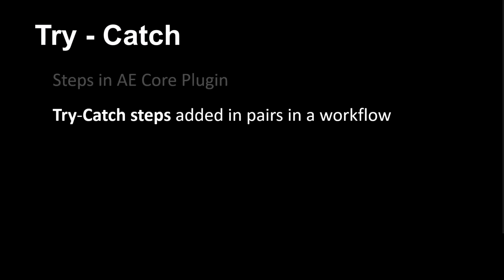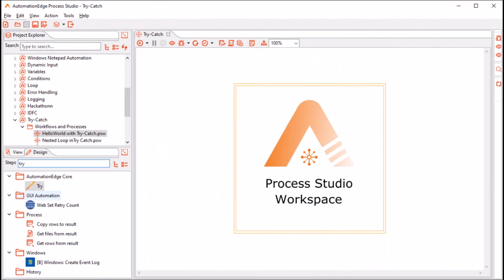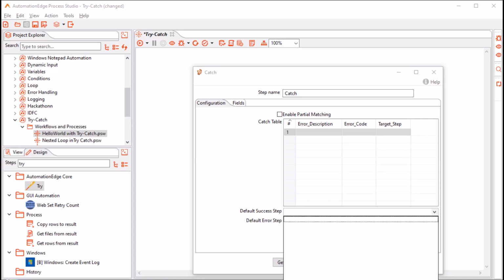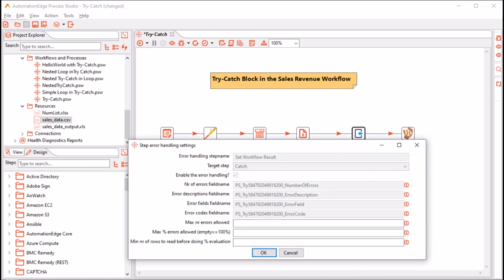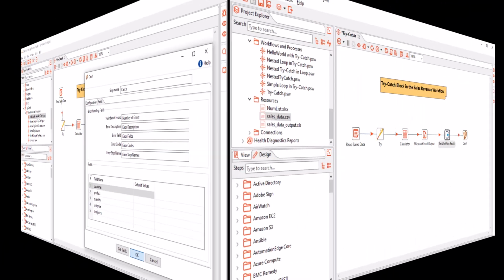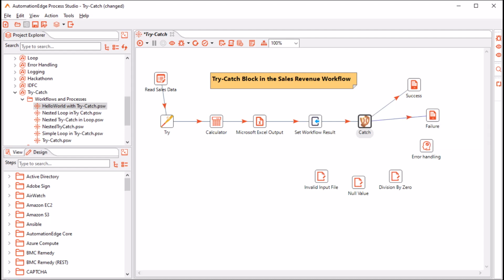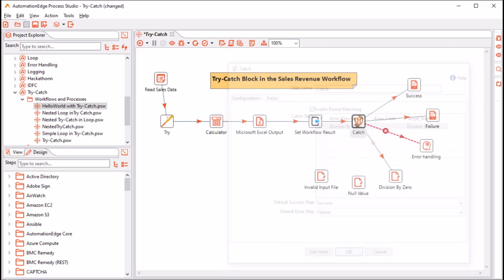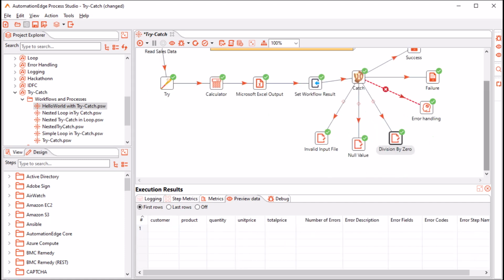Try Catch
The video displays the Try-Catch steps for exception and error handling in workflows.
Try Catch steps handle user-defined and unhandled exceptions in steps between Try-Catch steps in a workflow.
Try Catch steps handle unhandled errors in steps between Try-Catch steps in a workflow and eliminate the need to apply individual error handling hop to each step.

00:00 Introduction
00:22 Try-Catch Description
02:14 Try-Catch Configuration options
05:07 Create workflow with Try-Catch step
12:57 Execute workflow
14:07 Conclusion